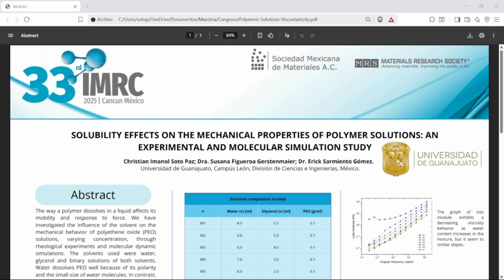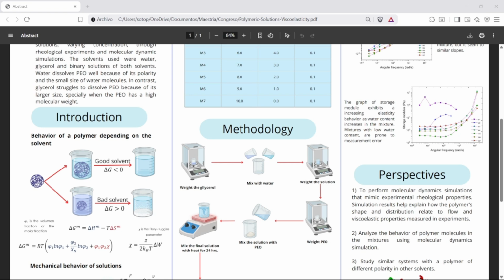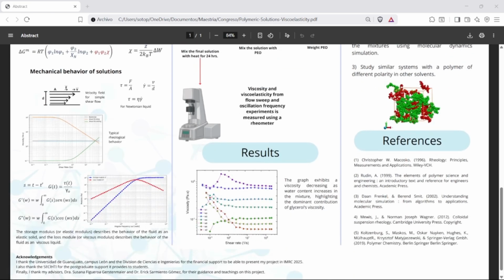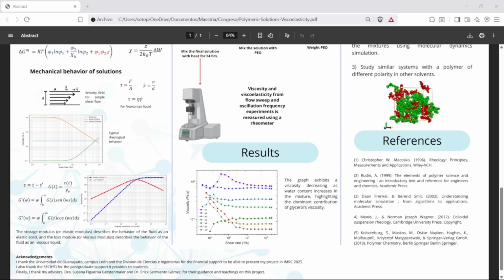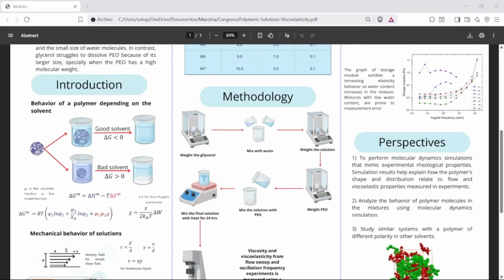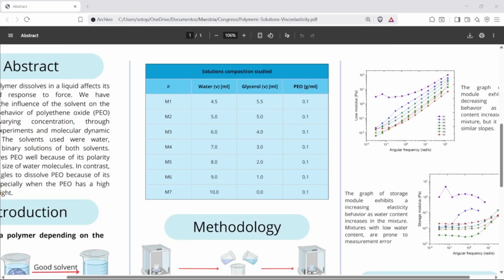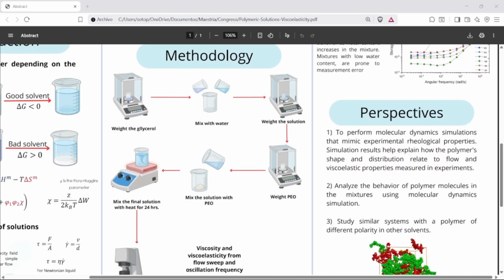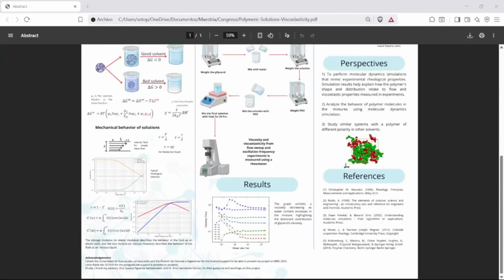Polymeric solutions proyect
This is a short video about my proyect for the IMRC 2025